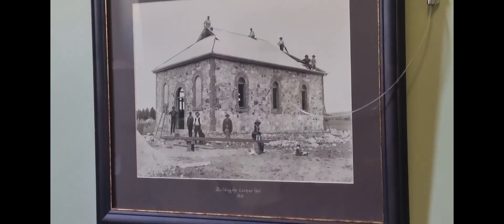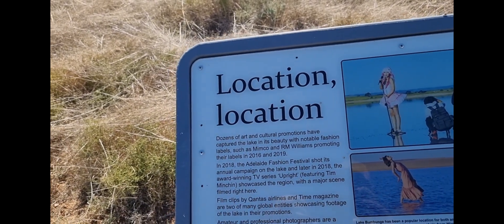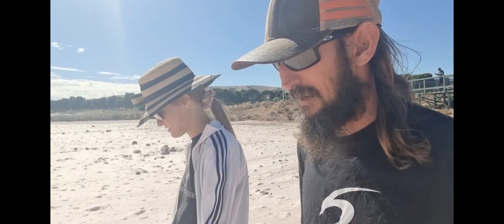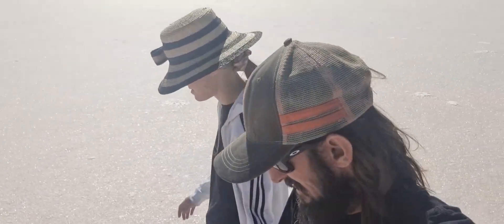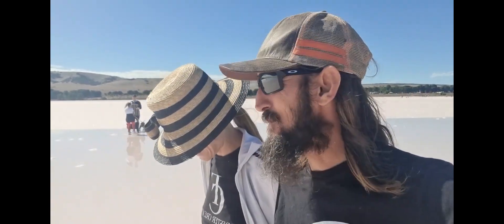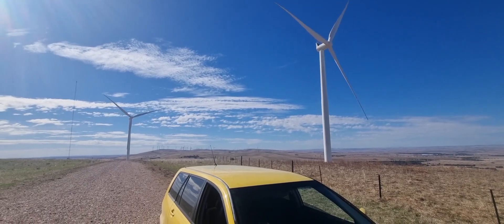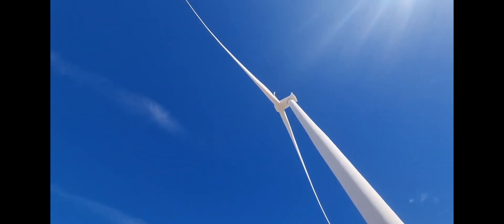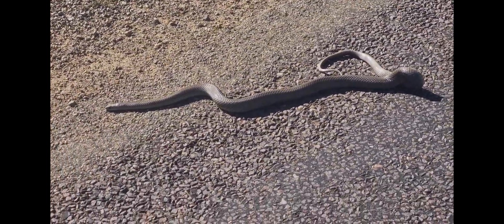160- PINK LAKE, BIG SNAKE.. Lake Bumbunga, Locheil + Inside Snowtown Bank!!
saw the pink lake at Lochiel, then up the hills to see the wind turbines and view, back down to Snowtown to see in the bank..